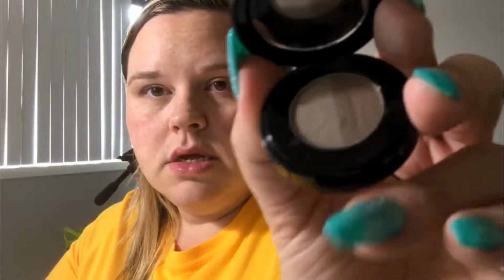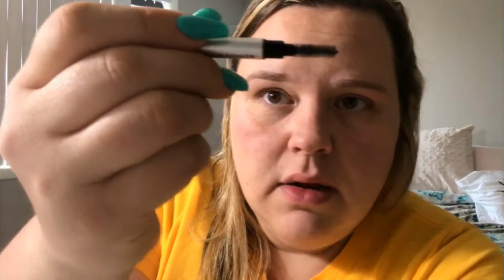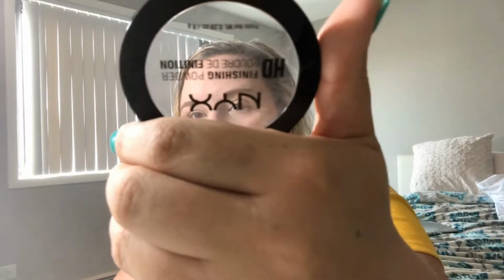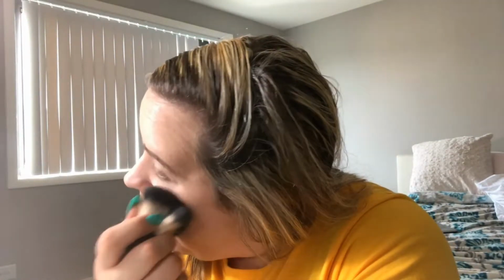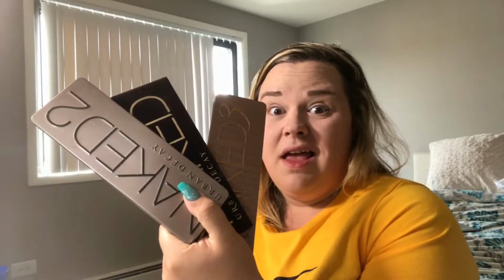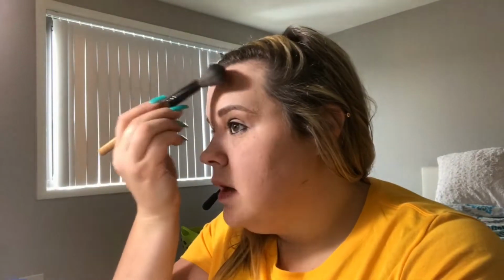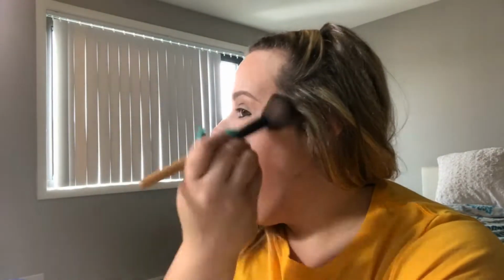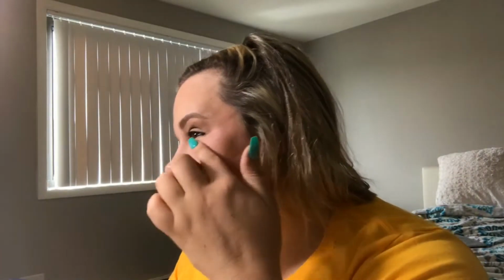GRWM Full Face of Makeup |New for Me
Hey everyone! So in between all my weight loss and fashin videos, I like to throw in some beauty. I am not good at it, at all. So I thought I would give it a shot, and everyone can tell me how bad I am. Then I can slowly learn.

Show some love, and let me know if you have any video ideas!

If you read this:Comment "Really bro?"